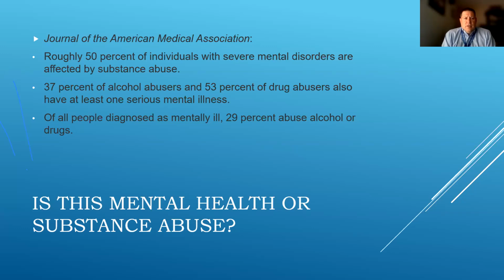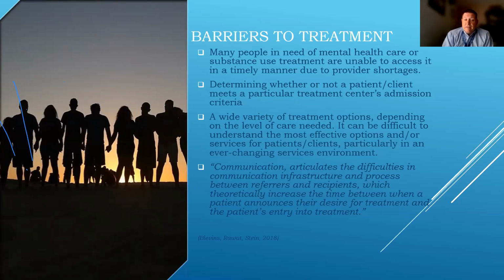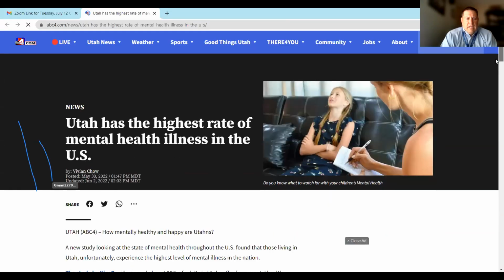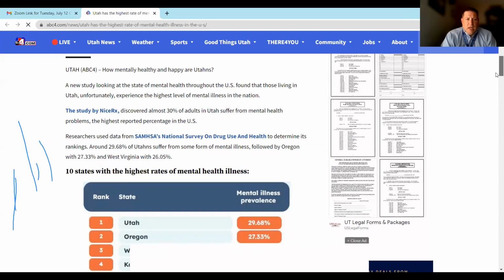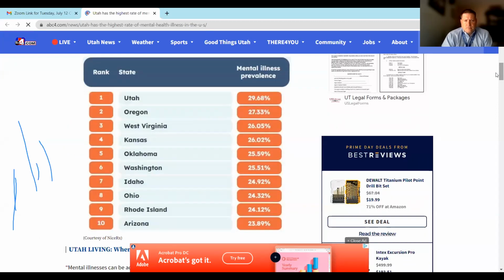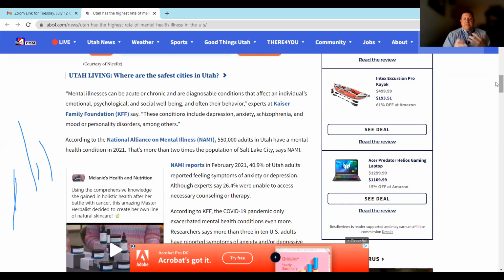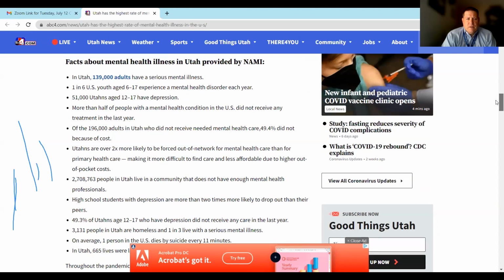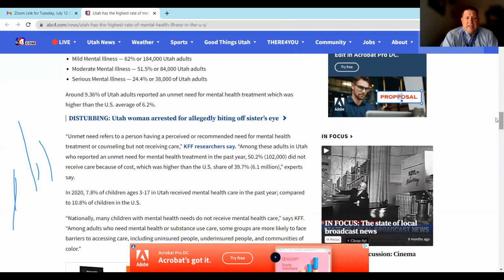Power of Connection - Jason Miller, ACMHC [Broadcast July 12, 2022]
Jason Miller is a person in recovery who received a bachelor’s degree in Health and Human Performance from Northeastern State University in Oklahoma and a master’s degree in Professional Counseling from Grand Canyon University in Arizona. Currently, he holds an Associate Clinical Mental Health Counselor (ACMHC) license and works with a dedicated community outreach team at Odyssey House. Since moving from Oklahoma, Jason has worked in the mental health and substance abuse field as a technician in an acute setting, an admissions counselor, a utilization review coordinator, and an outpatient therapist. Jason is passionate about helping educate individuals and families navigating the challenges associated with substance abuse and mental health.